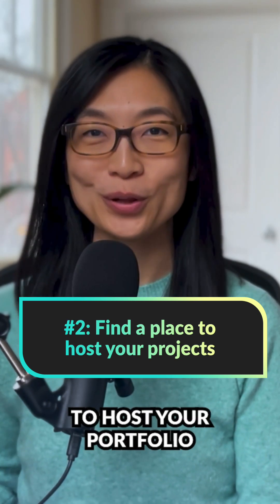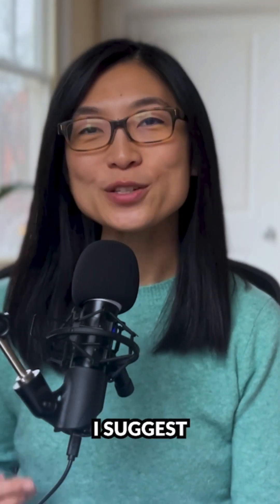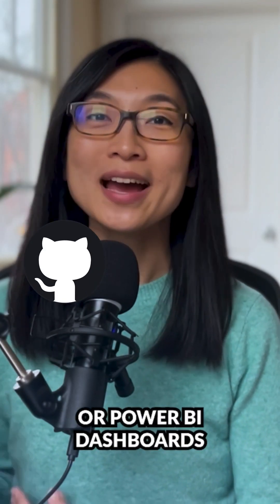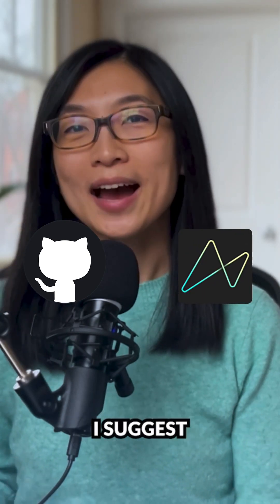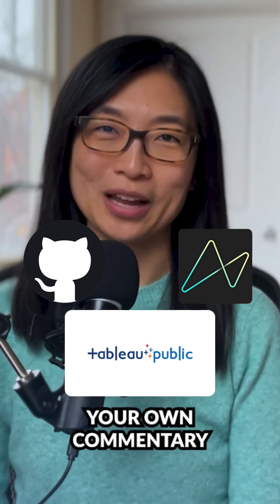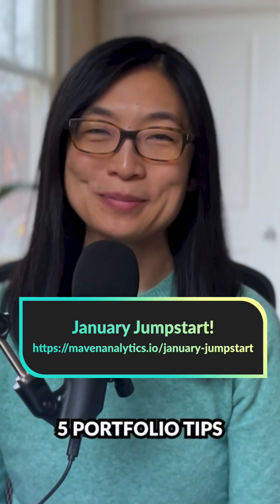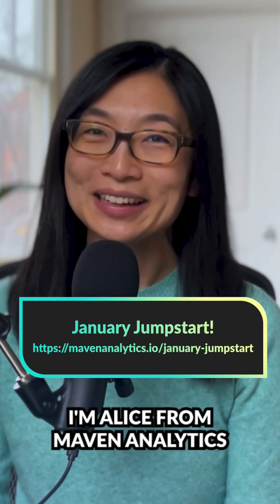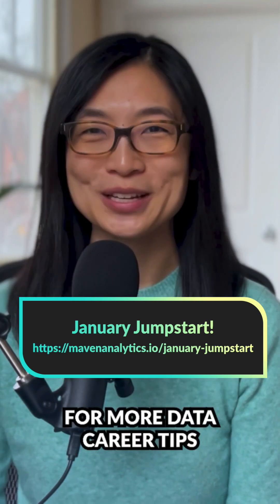5 Portfolio Tips to Land a Job in 2025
Looking to land your dream job in 2025?

A strong portfolio can make or break your application, so here are 5 quick tips to take your portfolio to the next level!

We've got a LIVE portfolio workshop coming up on 1/9 where YOUR portfolio could be reviewed by the pros!

Happy learning!